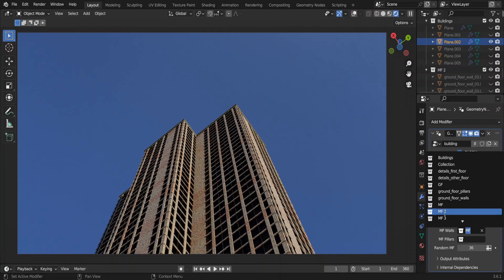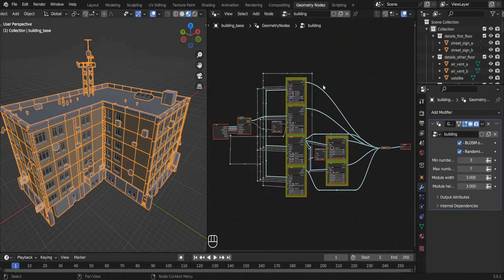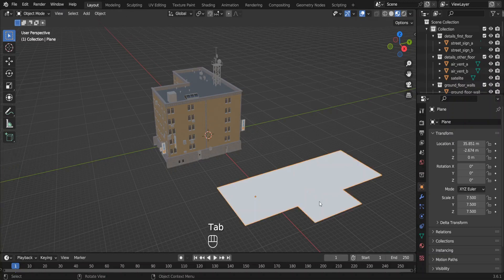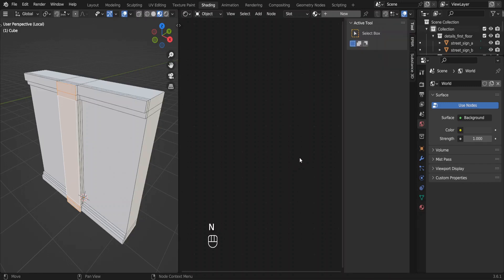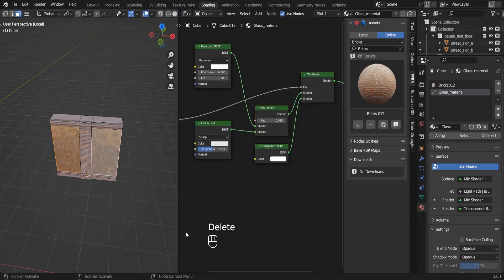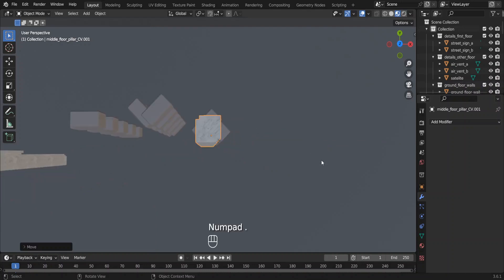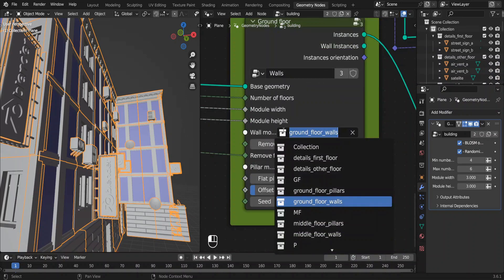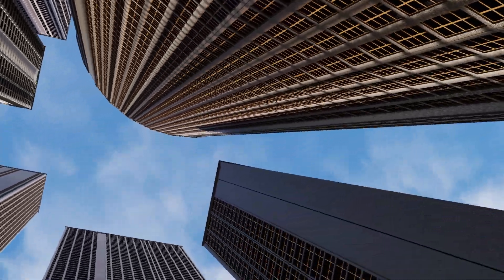Building Buildings in Blender | Buildify 1.0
Major Questioned Answererd Today!
1. Best way to make procedural buildings in blender?
2. How to change the modules in the Buildify Node Setup?
3. How to make modules for the node setup?
4. How to add materials or the modeled modules?
5. How to use geometry nodes without really understanding them?
6. How to change the parameters in the geometry nodes without going to the geometry nodes tab?
7. Why modules in the buildify addon are misplaced

Some Other Questions Answered?
1. How to present a building model without having to model interiors of the building?
2. How to use glass windows but without actually showing what is inside?
3. Easiest way to make glass in blender?